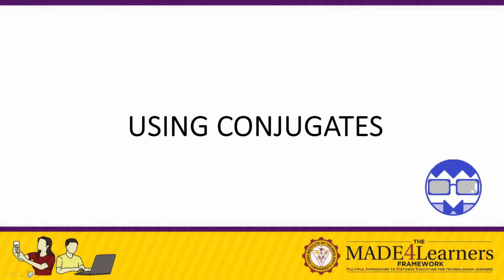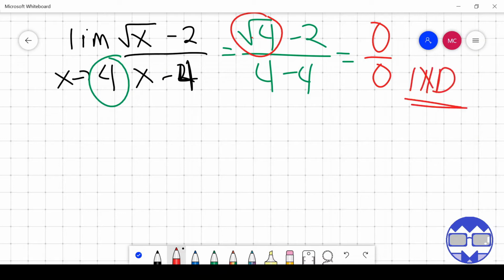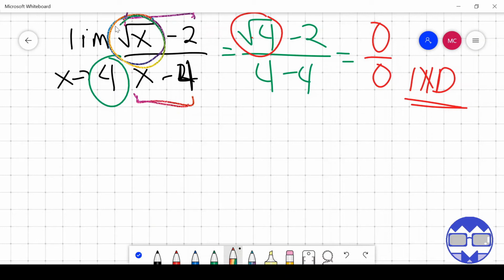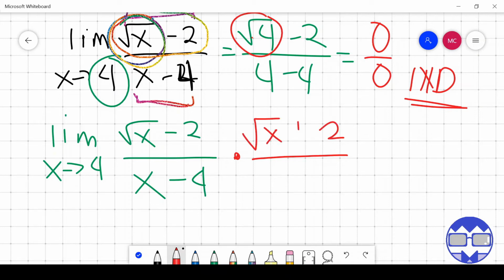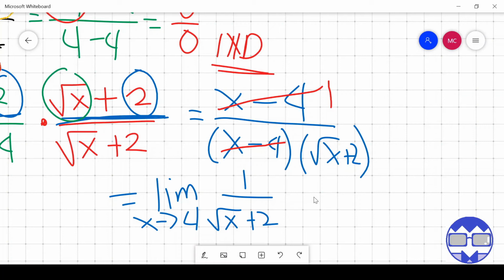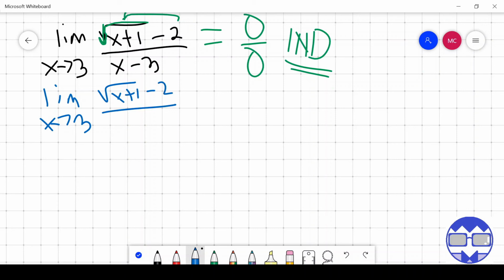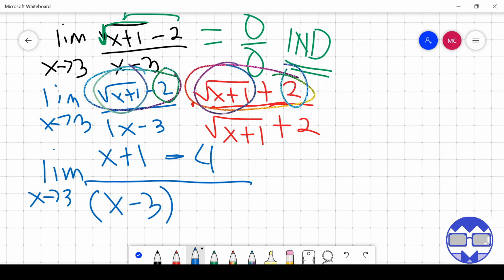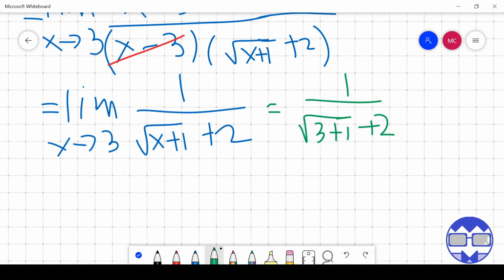Lesson 4 Indeterminate Forms Part 5 Using Conjugates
In this video, we are going to determine limits of indeterminate forms using the concept of conjugates.

Credits
Editor : Kenta Chiba